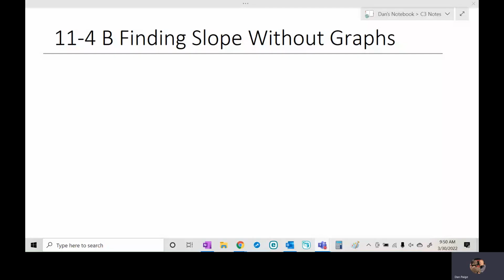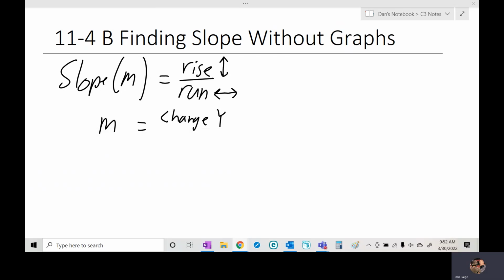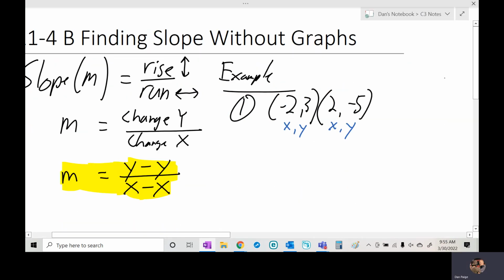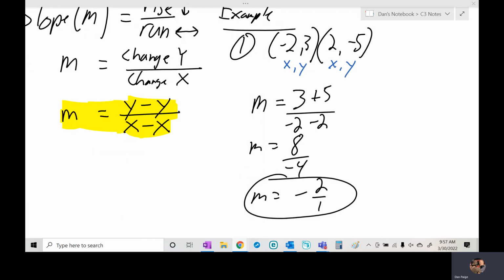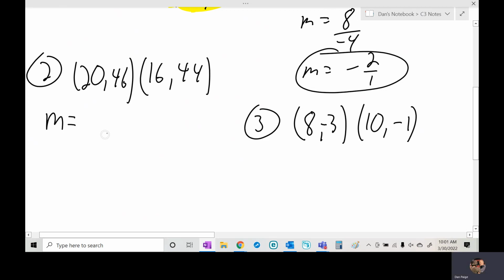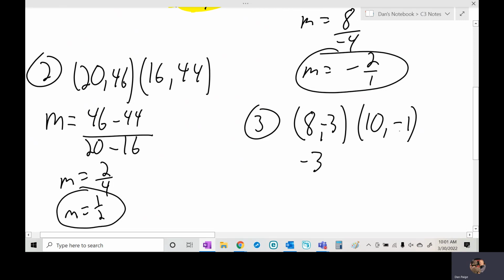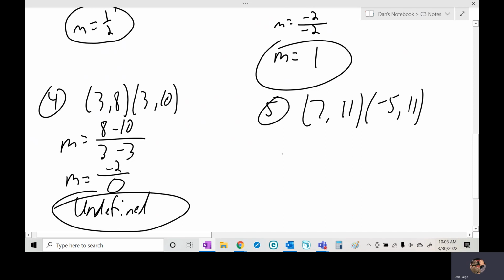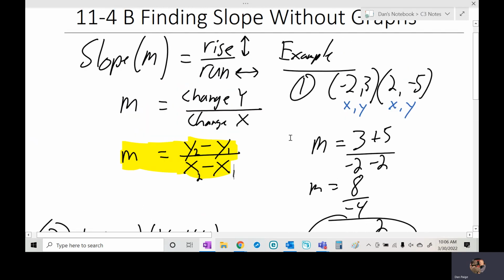C3 11 4 B Notes